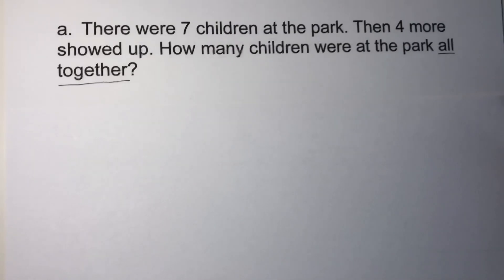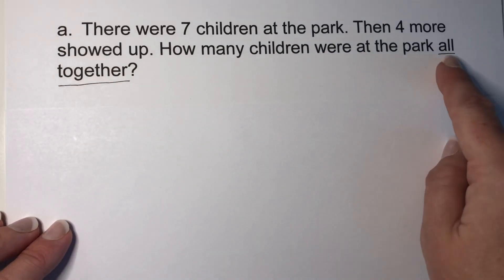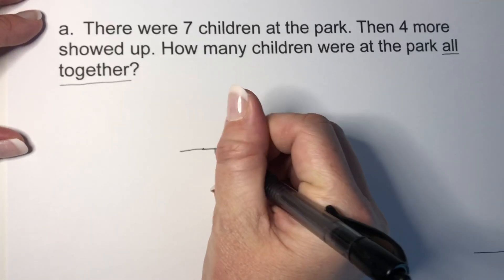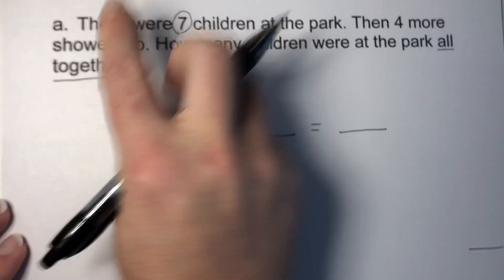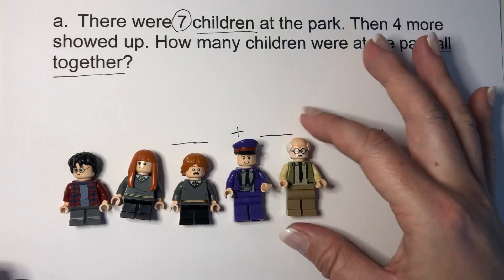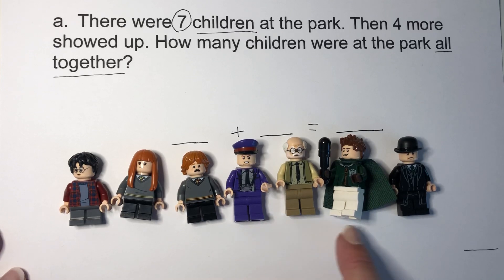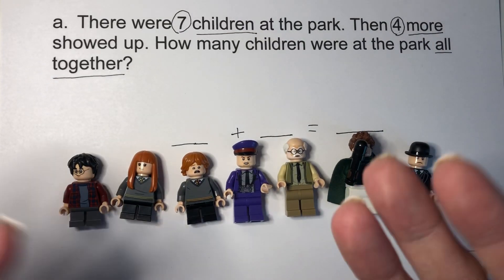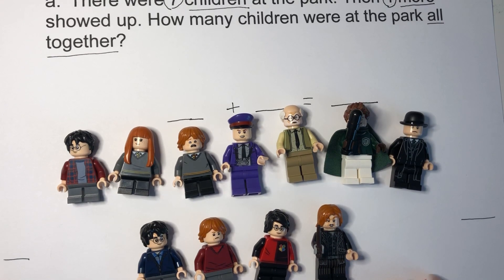1st Grade! Adding with Lego People, Total unknown 1.OA.a.1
This video is for first graders and walks through how to break down a word problem to solve for an unknown total.